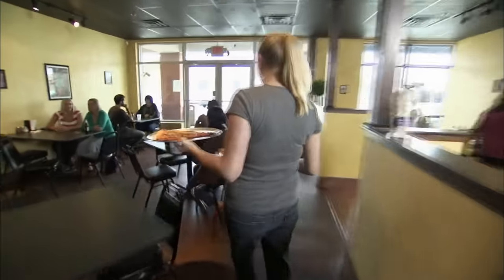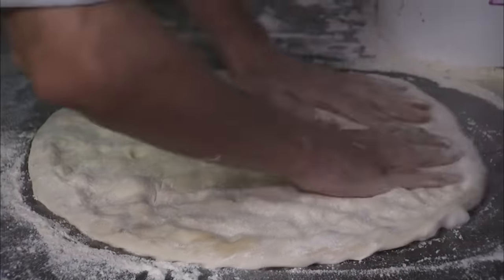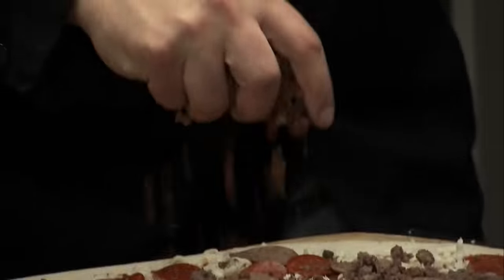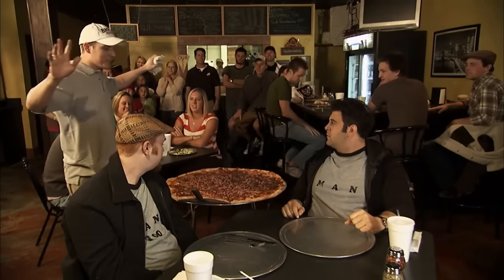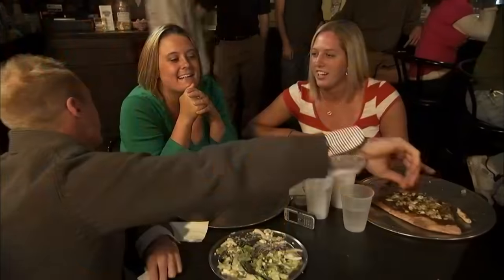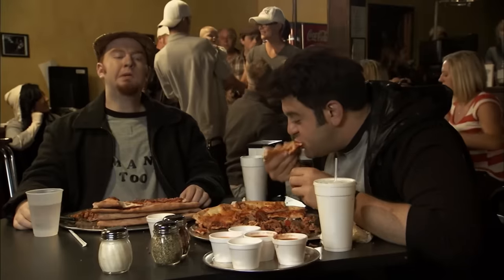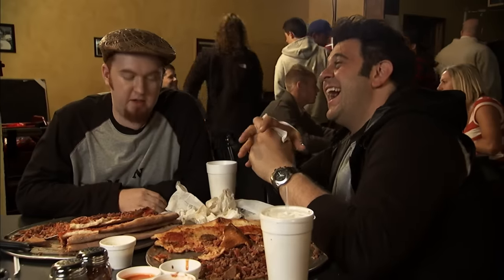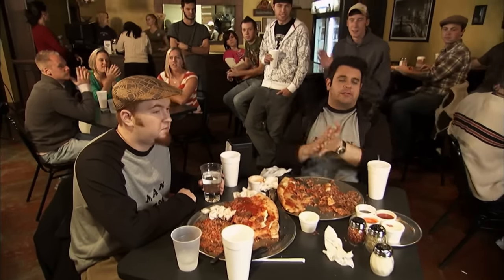Adam Battles To Finish 30" Big Pie In The Sky Pizza Challenge | Man v Food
Adam travels to the Big Pie in the Sky Pizzeria in Georgia to take on their 30" pizza challenge known as the Carnivore Challenge.

Pizza in one hour at Big Pie in the Sky Pizzeria (located in Kennesaw, Georgia) without having the pizza leave the body.